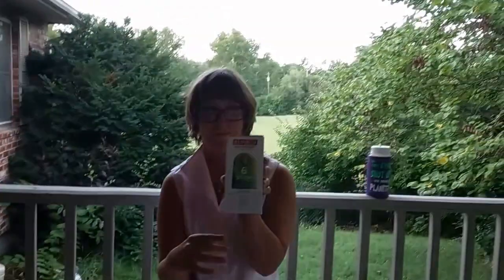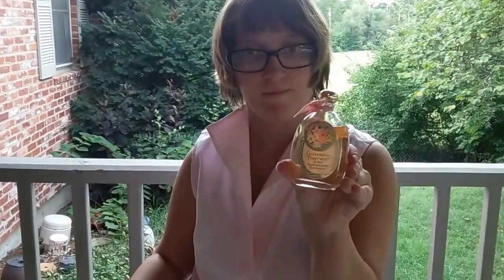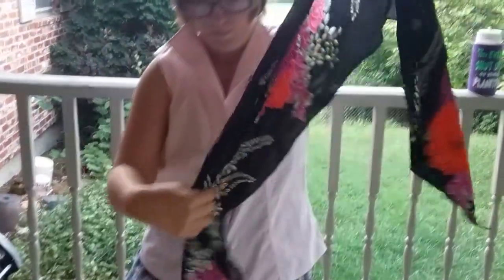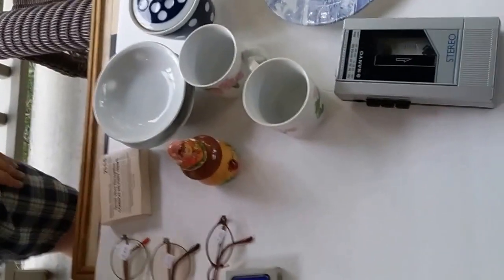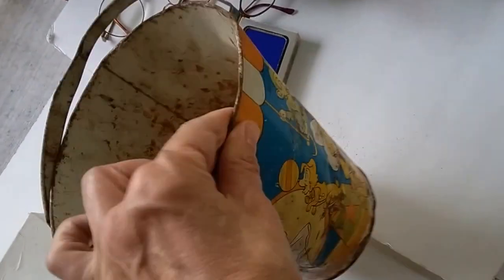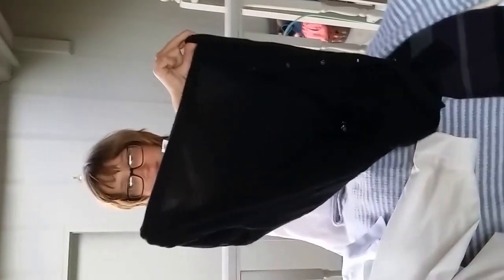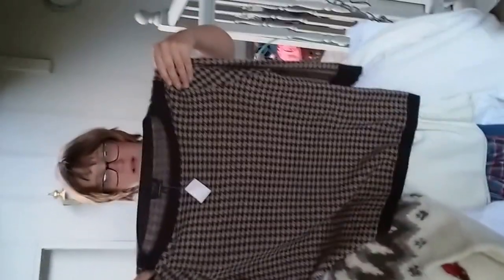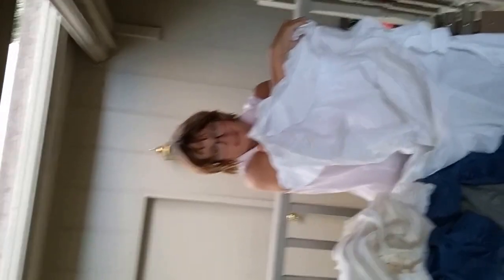Our first Ebay haul video 08/26/2016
Goodies,&Paige